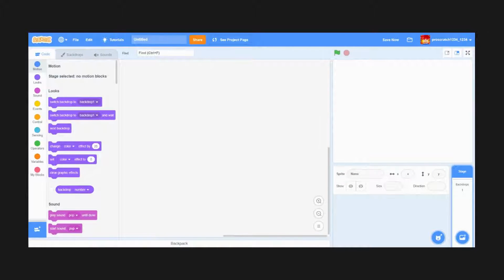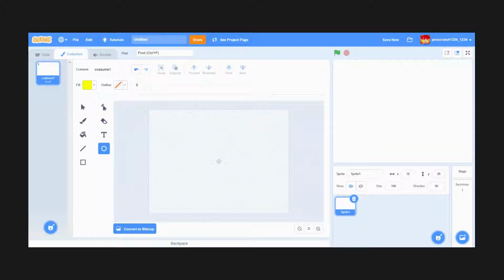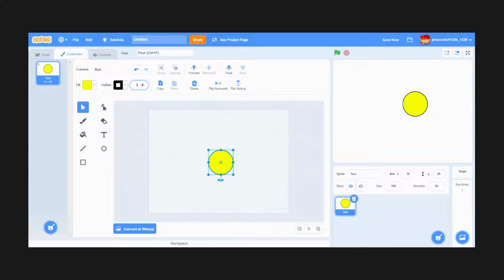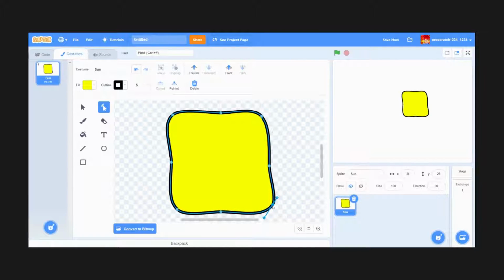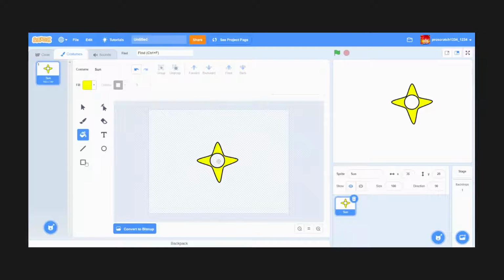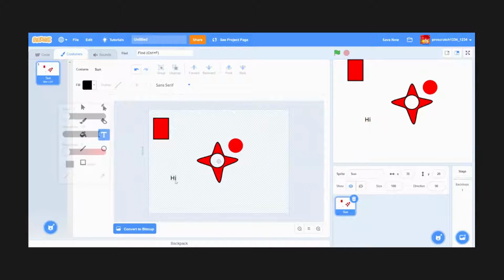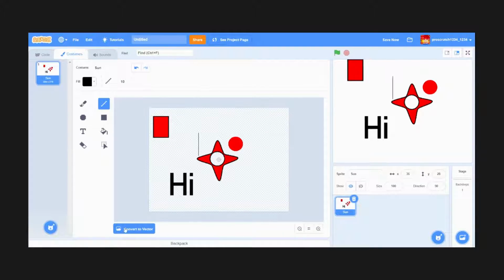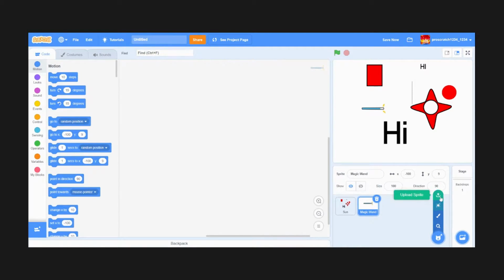How to Code in Scratch - Sprites - (In 15 minutes)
Welcome! Today, we will be talking about scratch sprites for absolute beginners. Scratch coding or programming is a very large world of code! From games to animations, they all have one thing in common: They use scratch sprites!

We will be talking about:
1. Choosing a sprite from the Scratch library.
2. Drawing your own sprite.
3. How does a surprise sprite work? What does it help in?
4. Uploading a sprite from your device.

We are LearnTube, an educational programming channel that teaches many types of coding, including scratch coding, python coding, & much more! This video is part one of the scratch coding introduction.